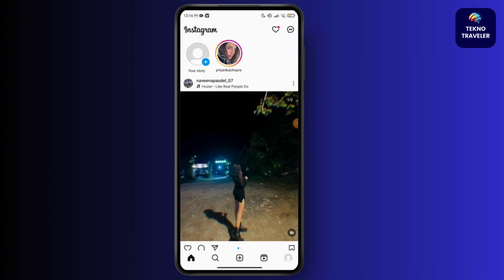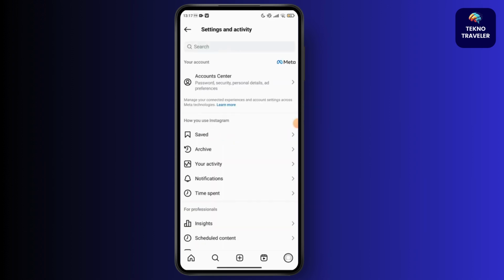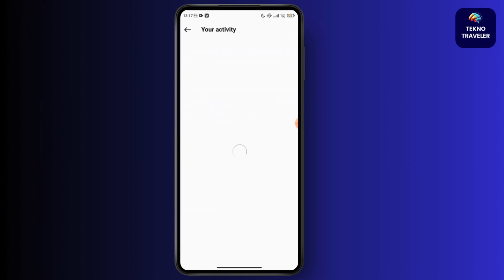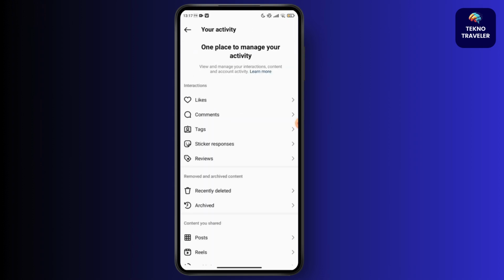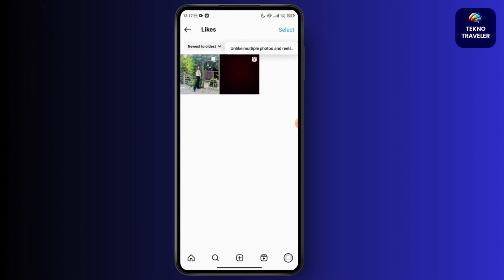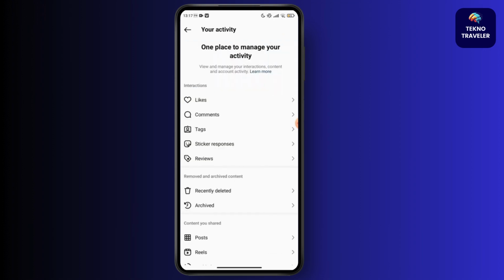How To See Liked Posts On Instagram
In this video, we’ll show you how to view all the posts you've liked on Instagram easily. Whether you want to revisit your favorite posts or discover content you enjoyed in the past, this guide will walk you through the steps to access your liked posts on the Instagram app.

Steps Covered:

Open Instagram App:
Ensure you are logged into your Instagram account and have the latest version of the app installed.

Go to Your Profile:
Tap on your profile icon located in the bottom right corner of the screen.

Access Settings:
Tap on the three horizontal lines (menu) in the top right corner and select "Settings."

Find Account Section:
Scroll down and select "Account" from the list of options.

View Liked Posts:
Tap on "Posts You've Liked" to see all the posts you have liked on Instagram.

Troubleshooting Tips:

If you cannot find the "Posts You've Liked" option, ensure your app is updated to the latest version.
If you’re having trouble accessing your account, double-check your login credentials.